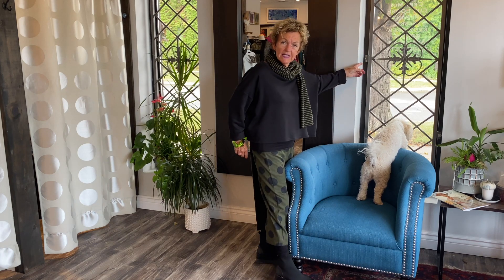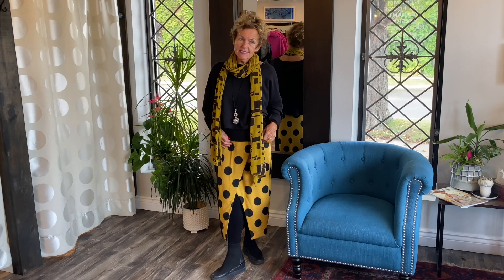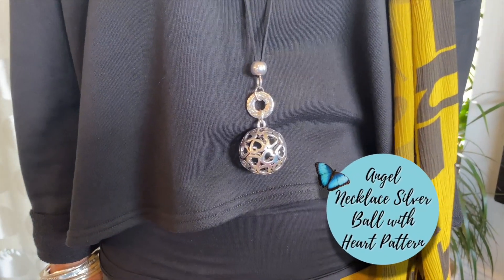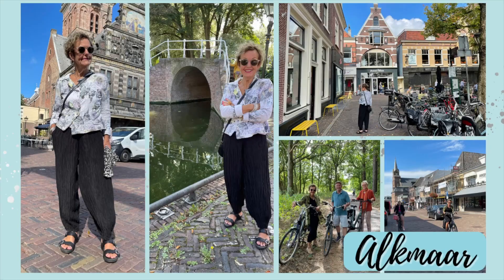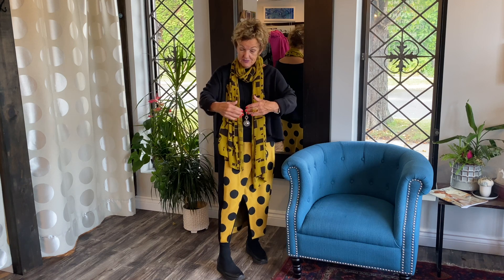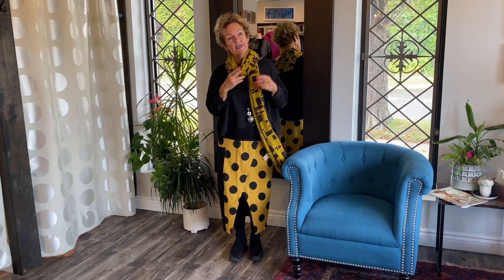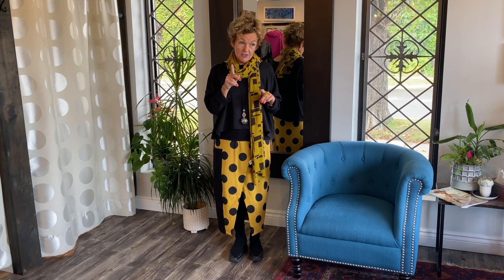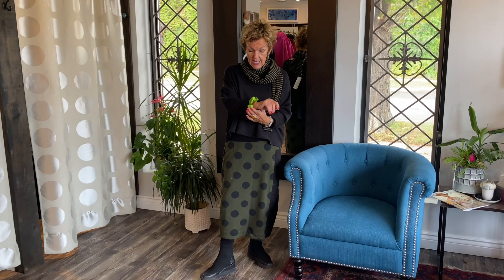Behind The Seams: New Line - The Skirts of Gershon Bram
Last week we introduced you to one of the newest lines in the boutique - Gershon Bram. This week we are back with two more stunning pieces from their collection. The Miri skirt has so many unique details, we don't know where to start. First and foremost, the polka dots! Our favourite pattern, especially in this soft warm fabric is perfect for the changing seasons. Paired with tights or leggings this skirt will be a staple in your wardrobe all fall and winter long. In today's video Lousje styles the skirt in two colours, even wearing it backwards for an entirely different look.

Visit us in store:
280 Welland Ave
St. Catharines, ON
L2R 2P9